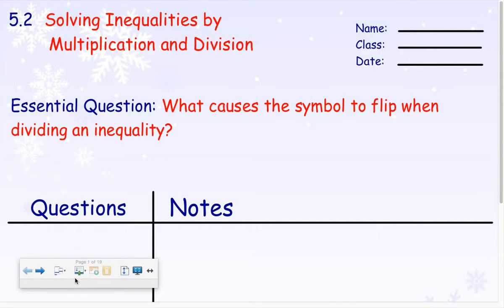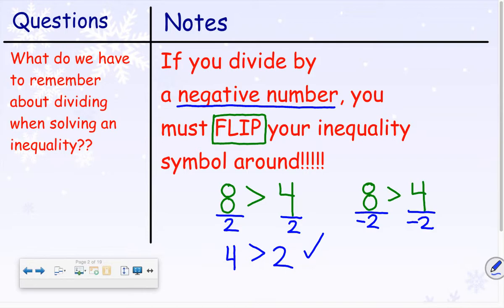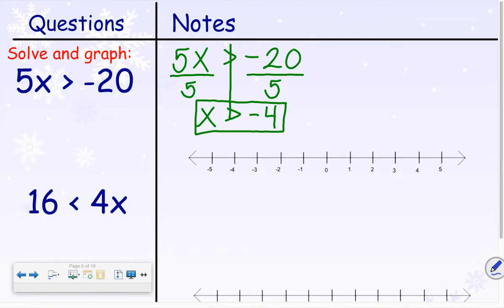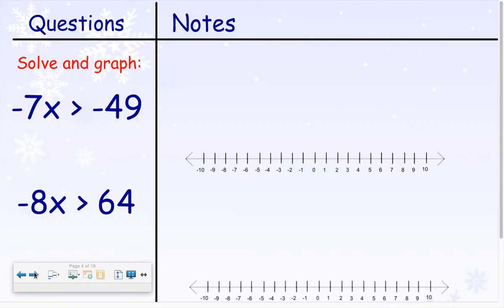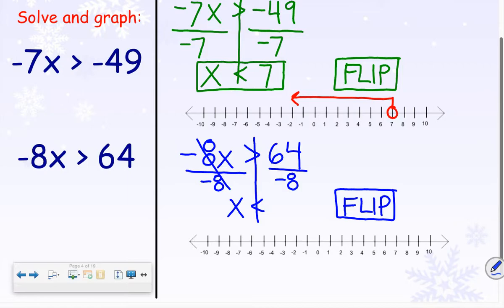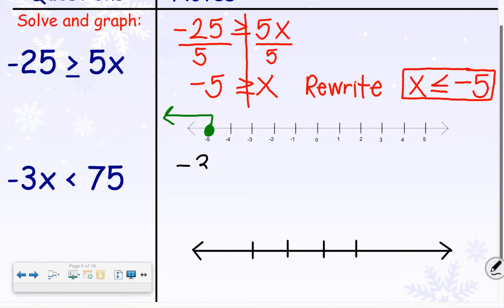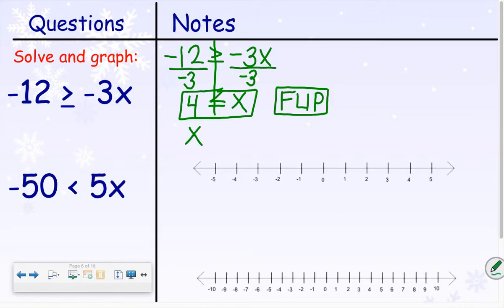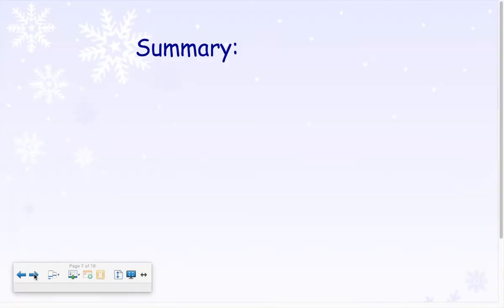MS 5.2 Day 1